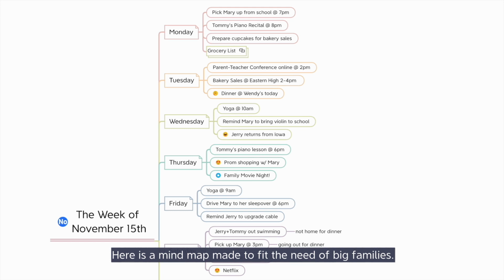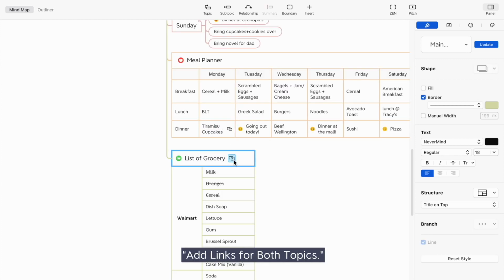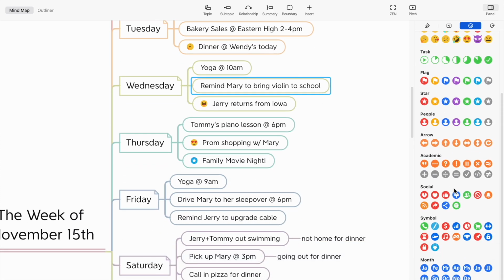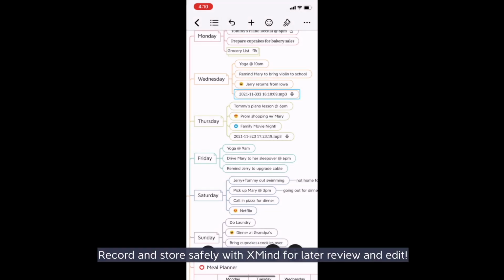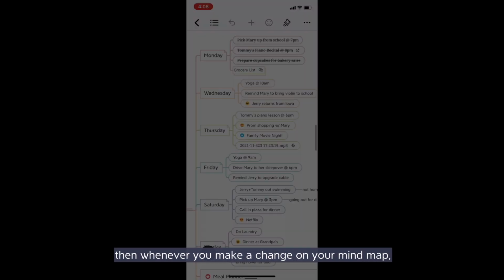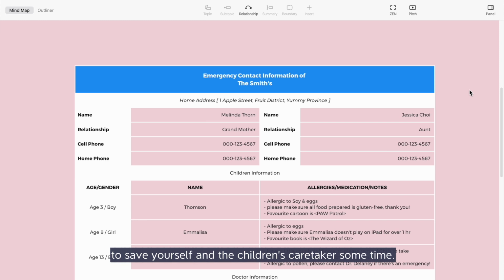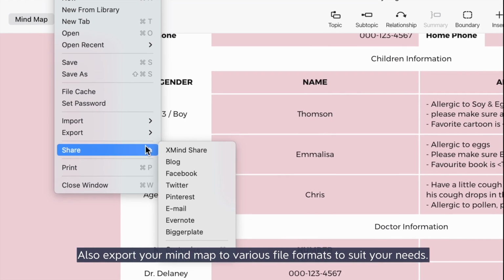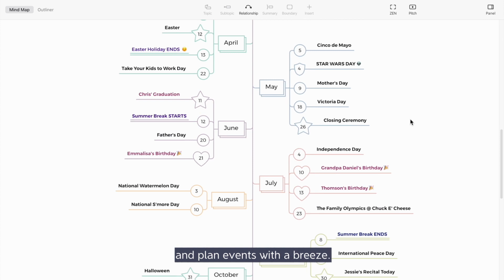Family Organizing + Planning with Mind Maps | Mind Mapping with Me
[Links to Template Down Below] Find out how to set up a comprehensive family weekly planner that covers grocery lists, meal planners, and errands all in one file. Build your own emergency contact form, and important dates timeline!

✍️ RELATED TO THIS TOPIC:
Secrets to Keeping Busy Families Organized: Use Mind Maps as Family Organizer
Smash the Share Button in XMind - Online, Formats, Social Media, and More

🕰 TIMESTAMPS:
00:25 - Weekly Family Planner
02:50 - Emergency Contact Form
03:40 - Important Dates